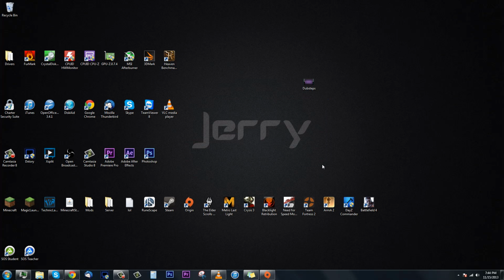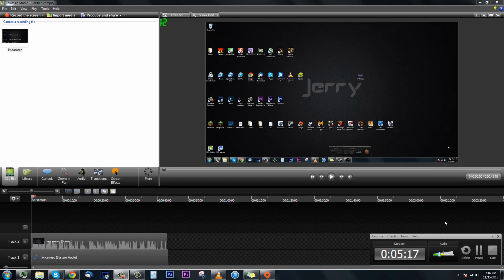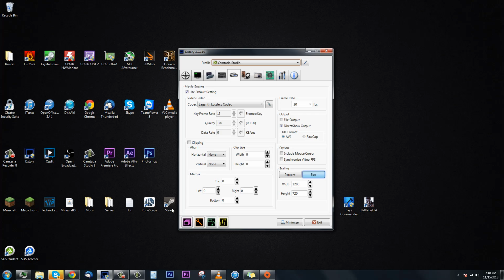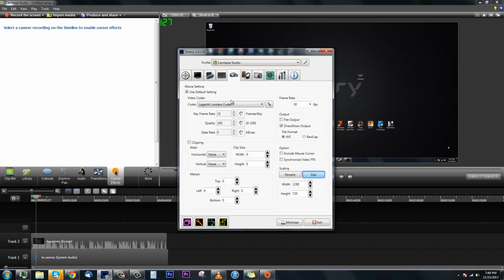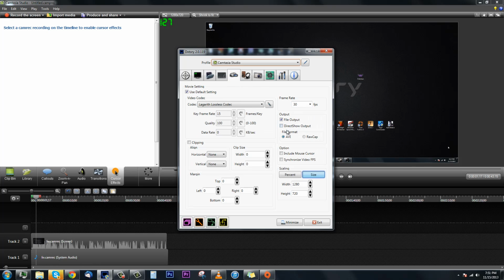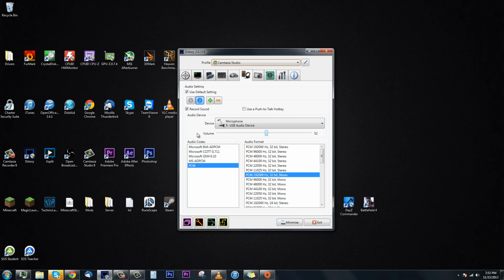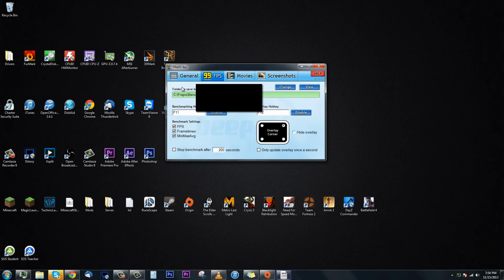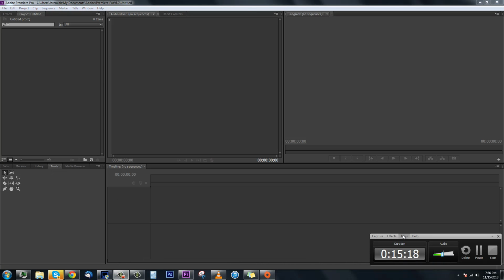How to Make Your own Youtube Videos! -100 Subscriber Special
So awesome to see how far we've come with this channel. It's all thanks to the help and support of you guys, it really means a lot! Hope this video can help you guys start your own youtube channel if you wish.

Information below! ►
My Links ►
Previous Video:
Feat Video:

My PC Specs:
CPU: Intel i5 3570k @ 4.4 GHz
GPU: Gtx 660 Asus CUII SC
Ram: 8GB
Mobo: Asrock z77 Pro3
Editing Programs: Camtasia, Photoshop, and Premiere.
Recording Programs: Camtasia and Dxtory.

Outro:
Audio Visualizer by Mocarg